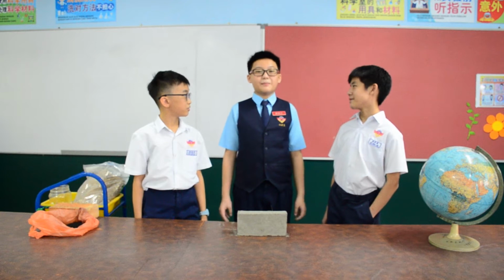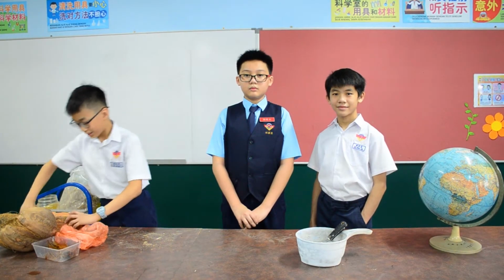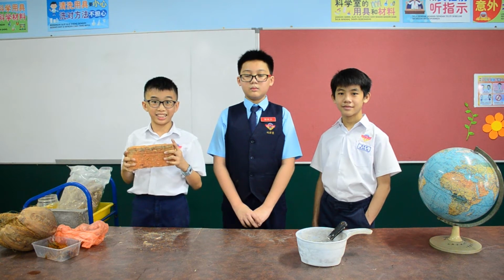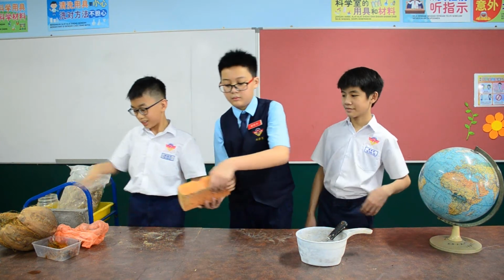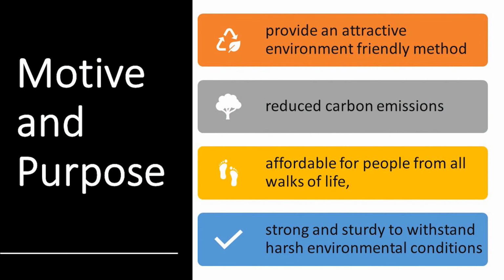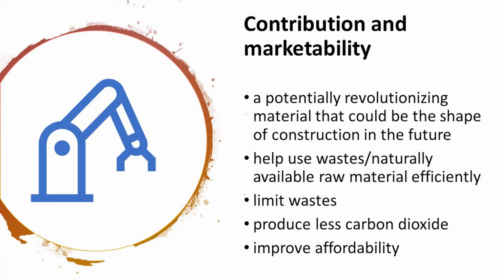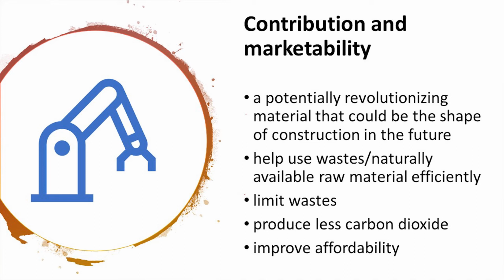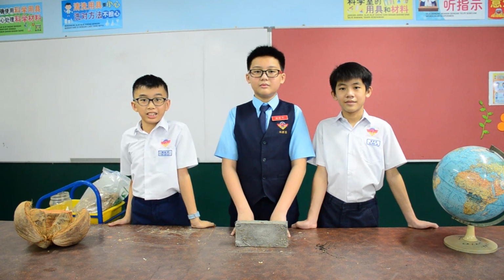ETHIC2020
Eco Green Technology Honourable Innovation Competition 2020 - LCEF Brick